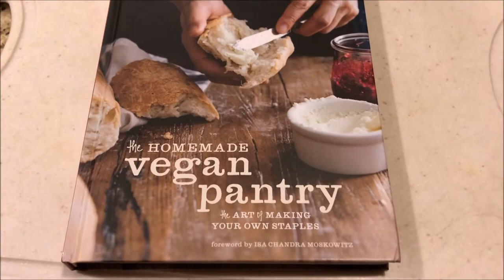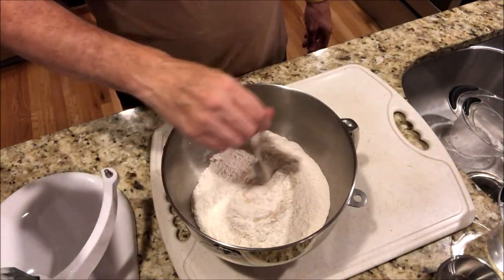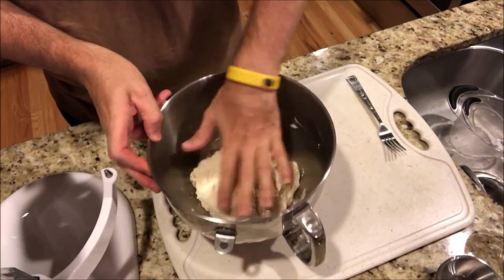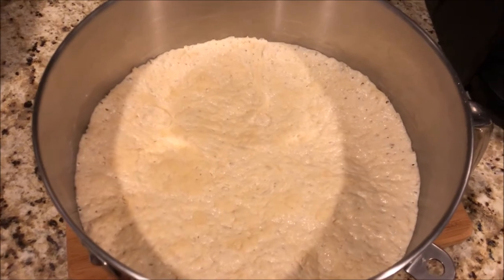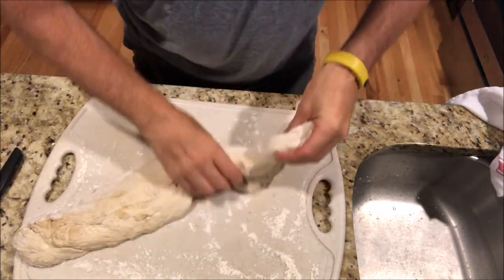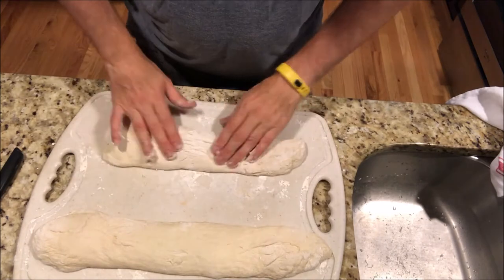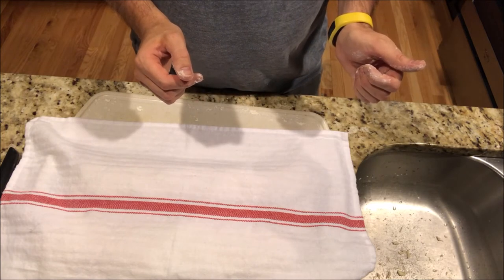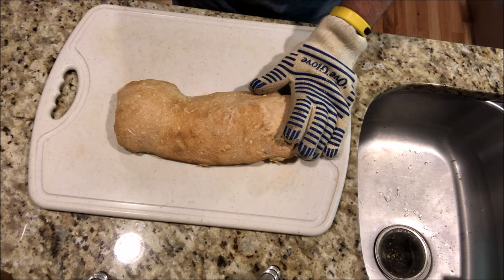Basic French Baguette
The basic French baguette is an easy recipe.  Stir, mix and set.  No need to knead.  Miyoko Schinner is very talented and the author of this cook book (The homemade vegan pantry).  The recipe was easy to make and tasted great.  Only 4 ingredients.  Give it a try, I've linked the book below.  Purchase it if you like.  More to come from this book.  I hope you enjoy it as much as I did!

My knives
The Homemade Vegan Pantry: The Art of Making Your Own Staples
Premium Quality Dish Towels

If you are interested in purchasing the plates that I use, you can find them at this